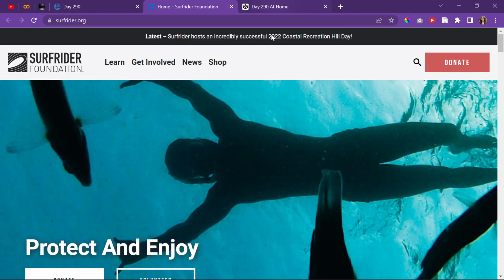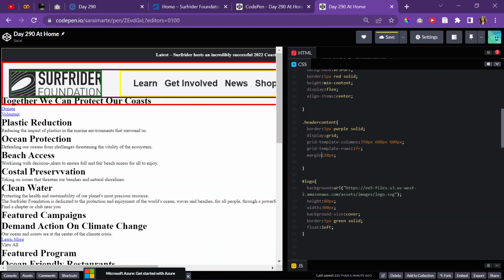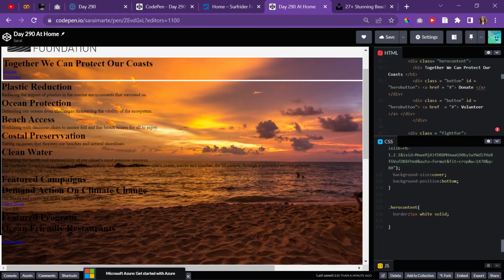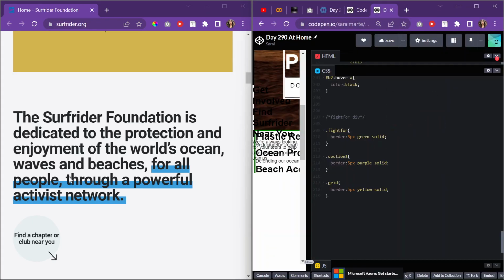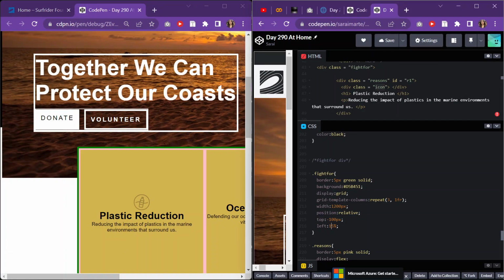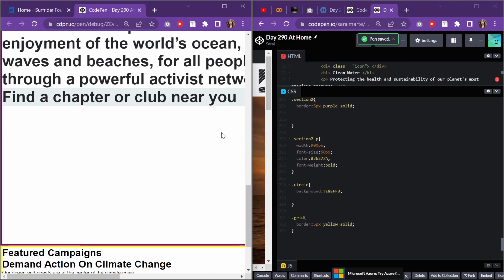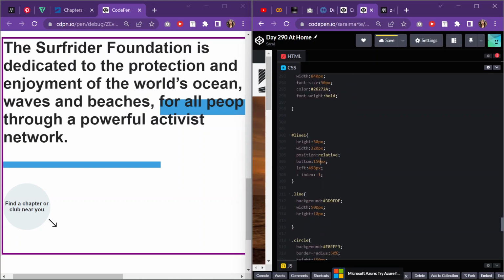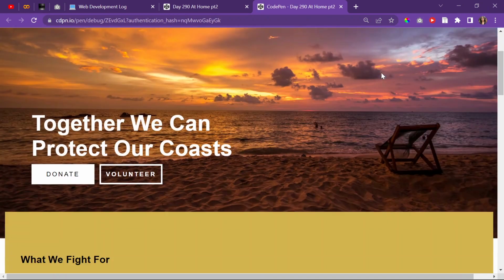Replicating Homepage Not Responsive Pt 1| Day 290 of Web Development